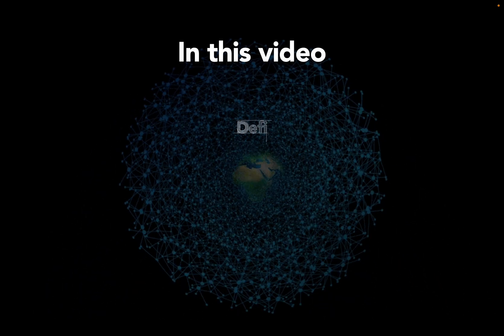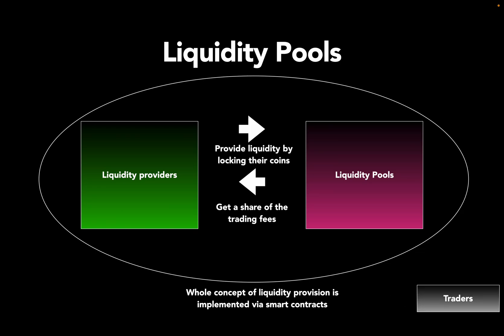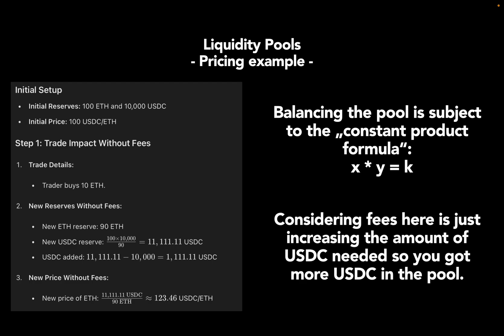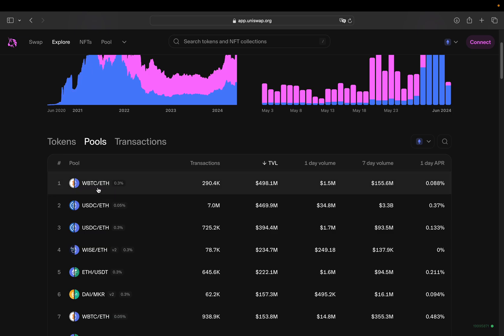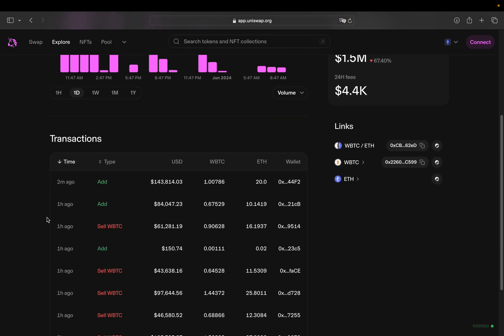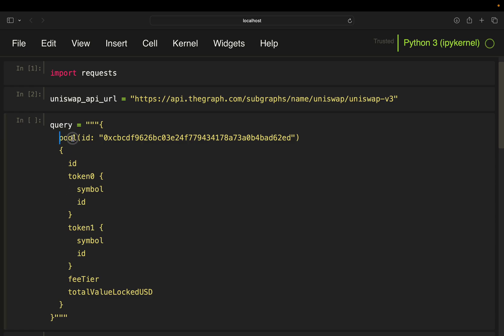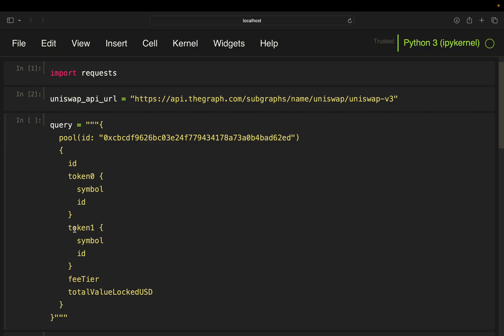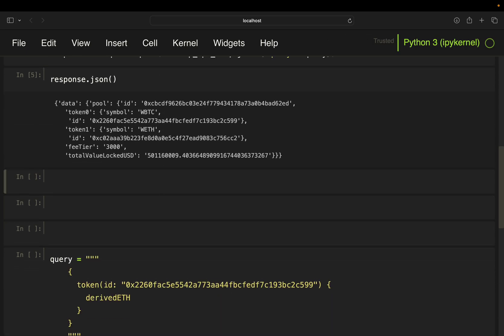Deep Dive into Uniswap: Liquidity Pool Pricing & Transaction Data with Python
In this video I am going over the principles of Decentralized Finance (DeFi) and Decentralized Exchanges (DEX) and explain the price building mechanism (via smart contracts) in Liquidity Pools. Finally I am going over some queries (with Python & graphQL) to pull data from Uniswap - the world's biggest DEX.
The topic is highly relevant - if you are interested in digging deeper into the field let me know below!

00:00 - 04:48 DeFi, DEX and Liquidity Pools
04:48 - 09:50 Uniswap (Tokens,Pools,Transactions)
09:50 - 19:15 Uniswap API / GraphQL queries